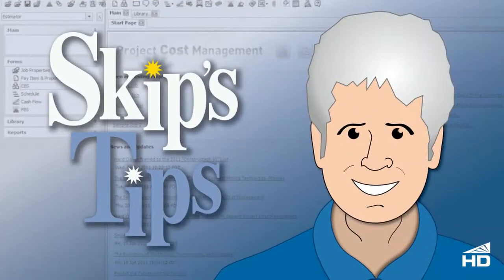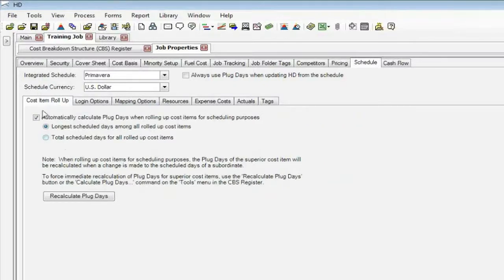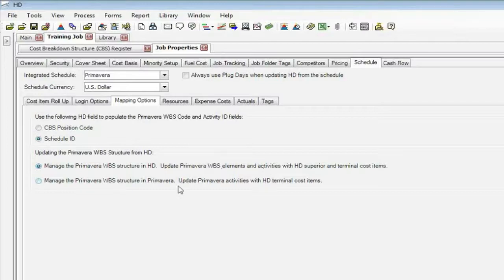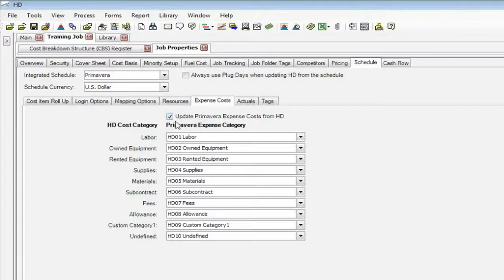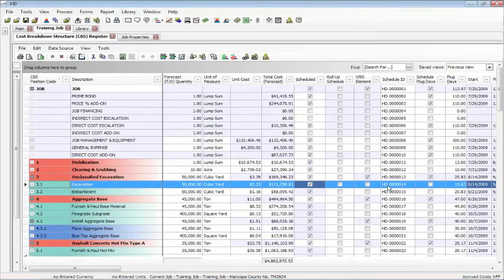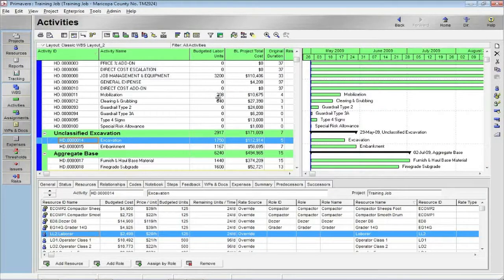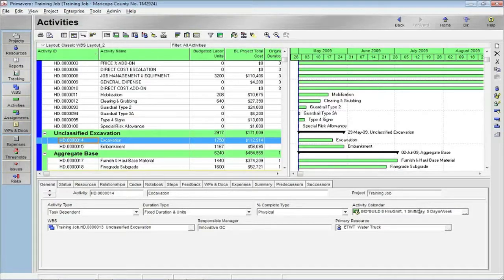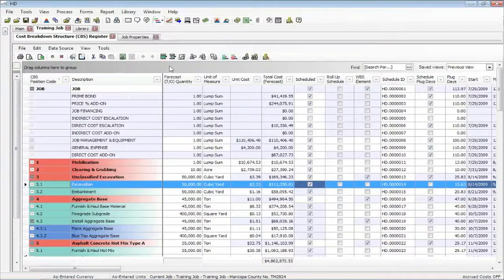06.2. Schedule - Primavera | Skip's Tips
| Learn about the dynamic connection between HD Project Cost Management and Primavera.